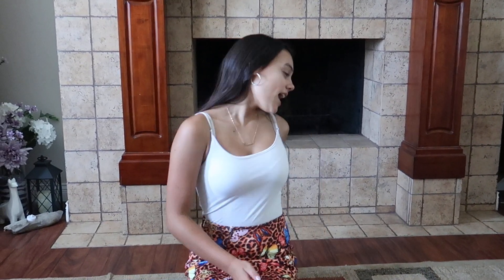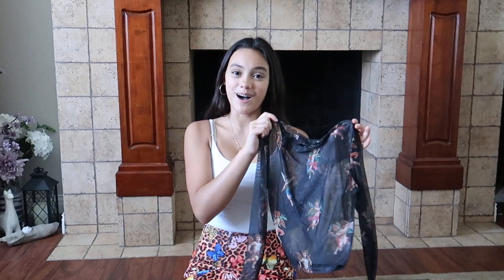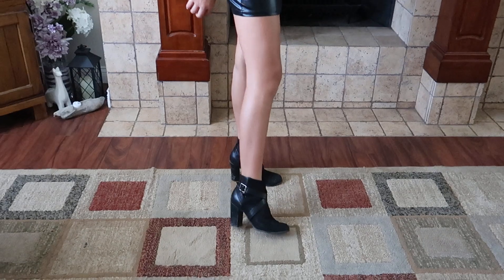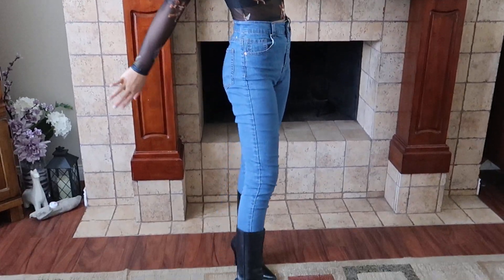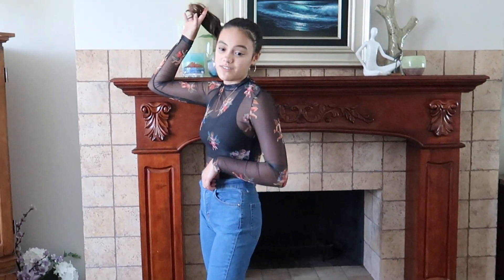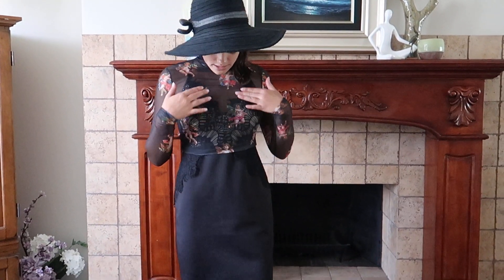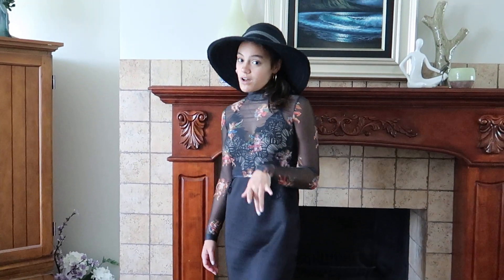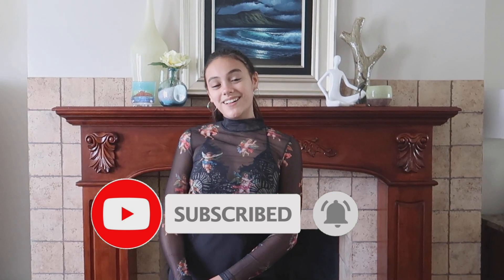How To Style A Long Sleeve Top | Angel Print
Hi everybody it's Sienna Rawlings teen model and Instagram influencer back again showing you my How To Style A Long Sleeve Top | Angel Print. This package is from Amazon. Just in case you were not aware I've had several people ask me if they can send me a gift that I could wear and create a try on video for. So of course I said yes.

One of my Instagram/YouTube friends Brenton was nice enough to send me this LIUHUAF womens long sleeve mock neck angel print sheer mesh top. This is one of the latest fashion trends 2020 from Amazon and definitely another Amazon must have, not to mention an amazing Amazon fashion find. Thanks so much to my friend Brenton for sending me this amazing gift😁😊

If you would like to send me a gift from one of my Amazon wishlist's so that I can create a video  for the gift you send me and thank you in the video the links are below👇

If you like this cute top and want to buy one for yourself click this link: